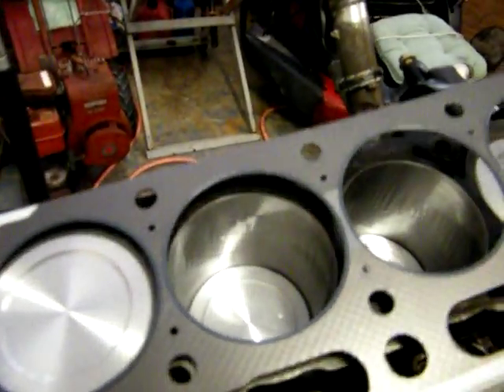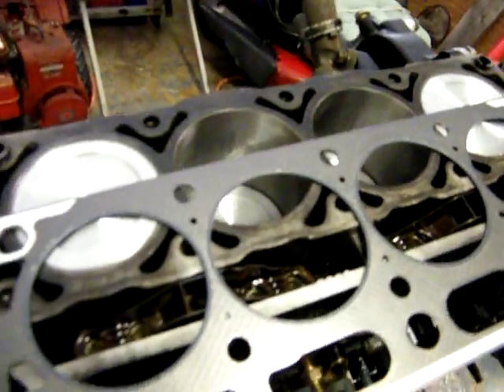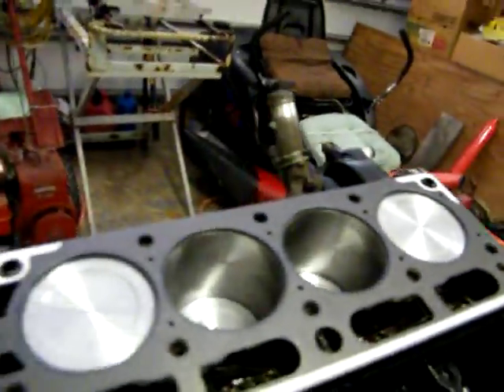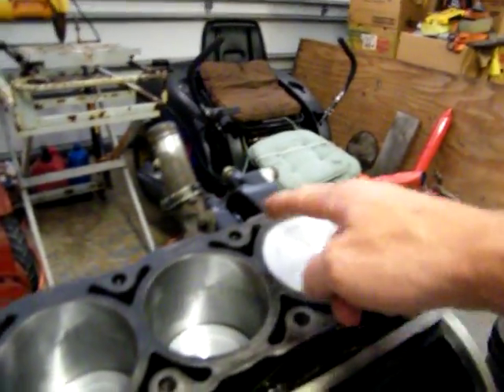DSCF0056 studying the head gasket